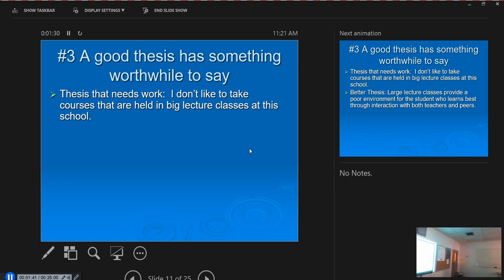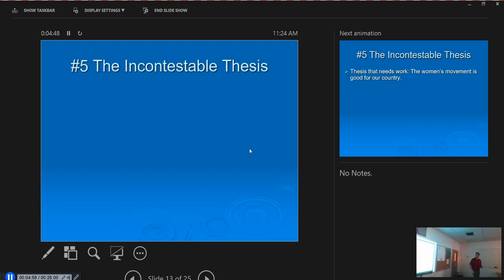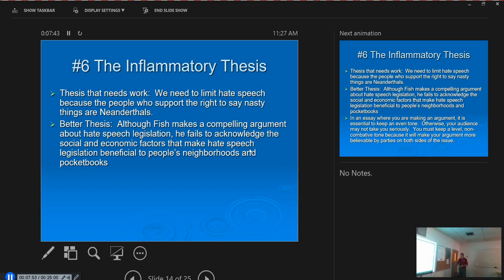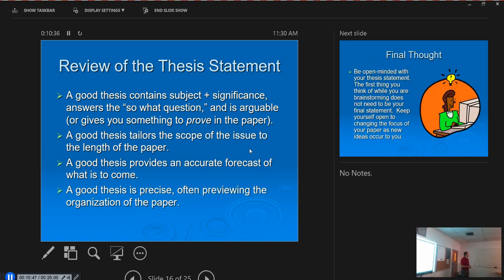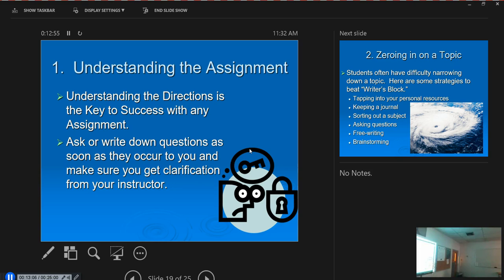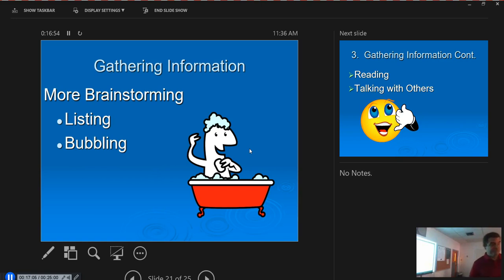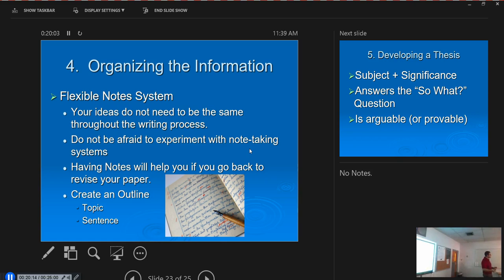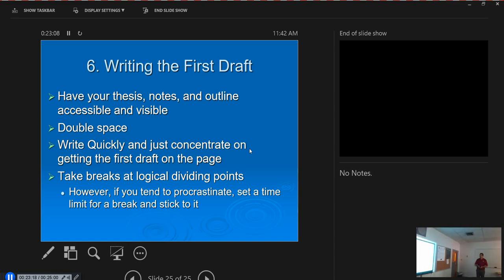Thesis Statement Power Point Part 2